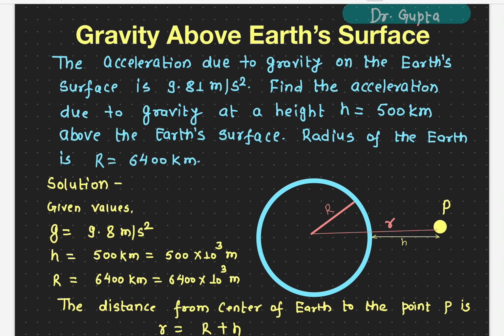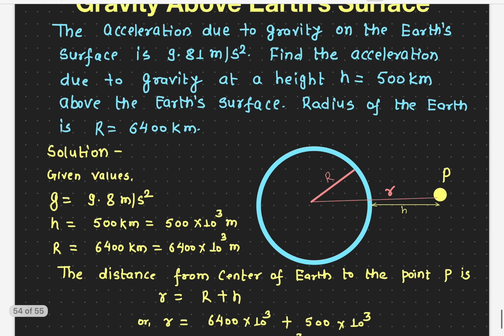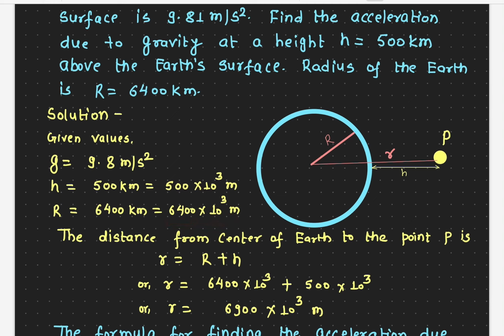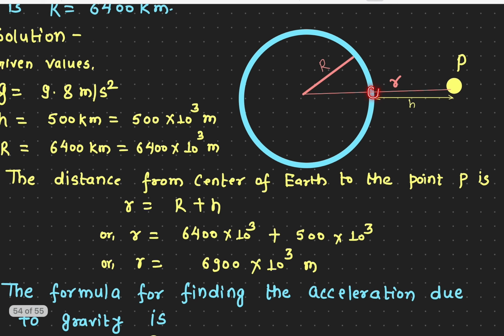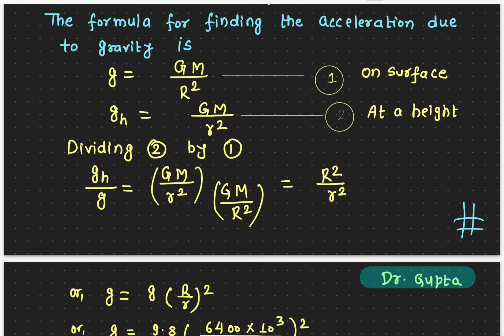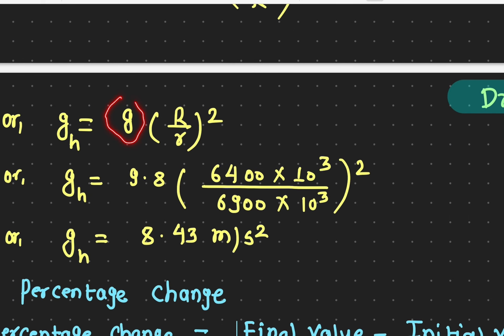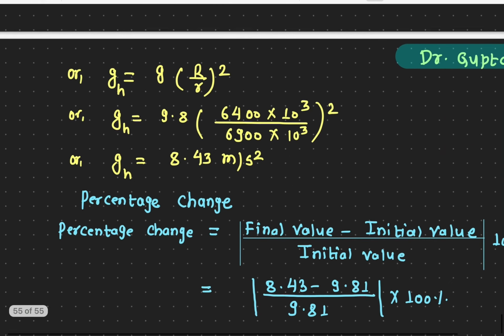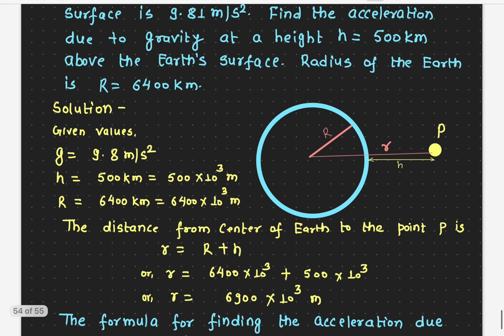Gravity above the Earth’s Surface